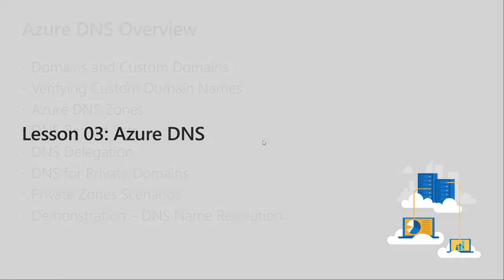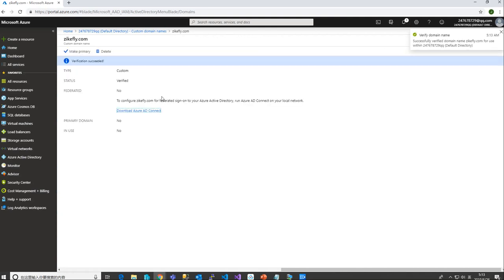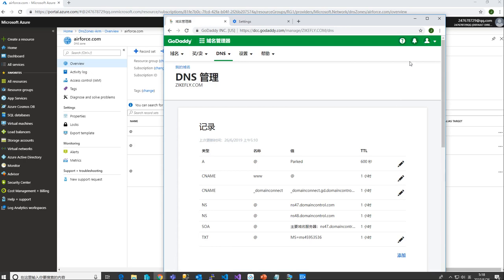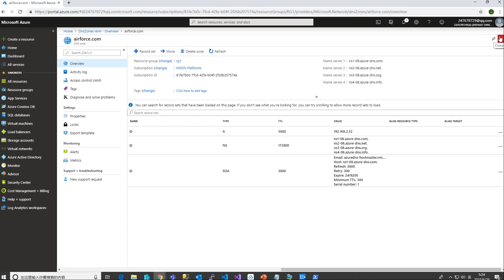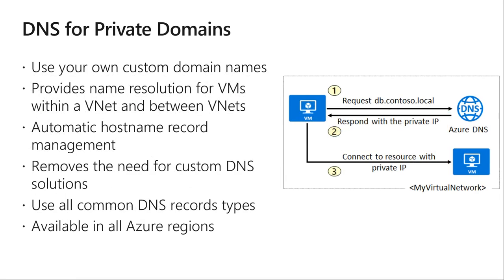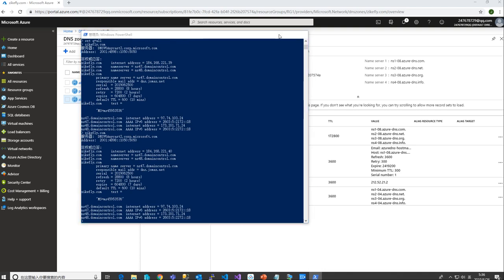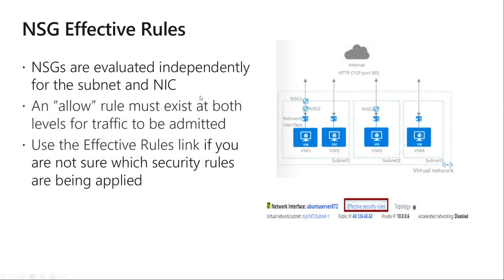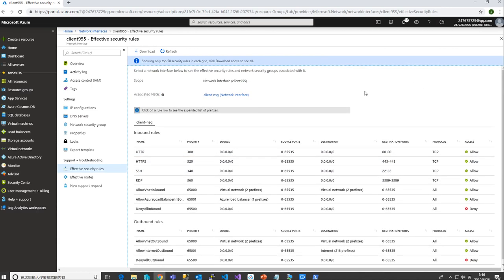AZ-103 Module04 1 Azure DNS, Network Security Group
this is the second session on Azure Virtual Network.
covered Azure DNS, Zones, Name Resolution and NSG